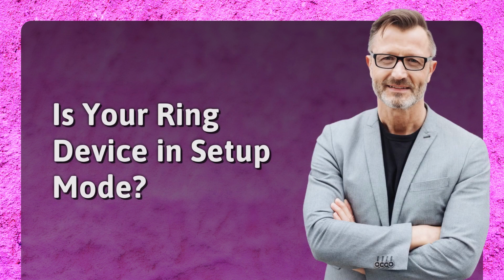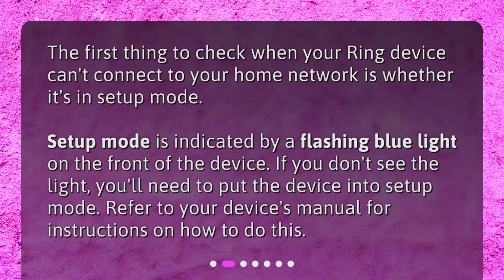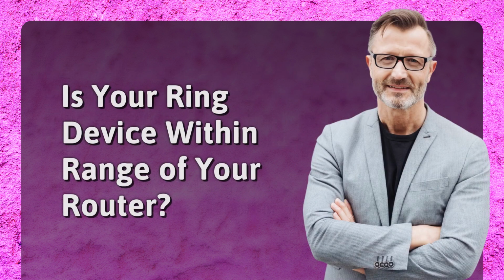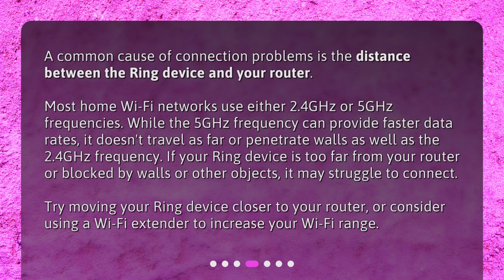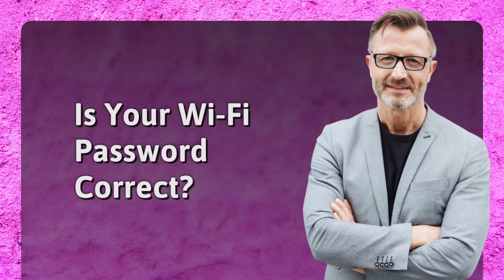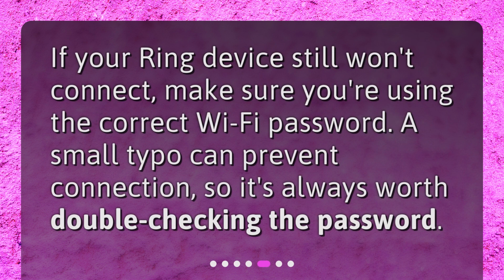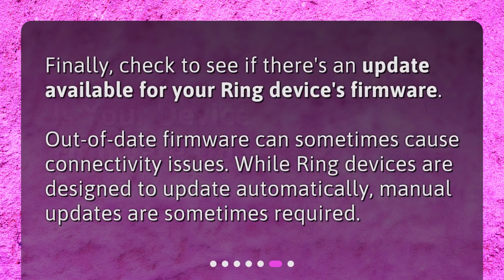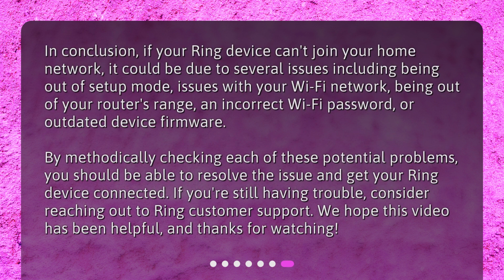Why is my Ring device unable to join my home network?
Solving Ring Device Connection Issues: Step by Step • Having trouble connecting your Ring device to your home network? This video provides step-by-step troubleshooting tips to help you get your device up and running. From checking if your device is in setup mode to ensuring your Wi-Fi network is working properly, we cover common issues and solutions. Learn how to overcome distance limitations, verify your Wi-Fi password, and more. Don't let connection problems hold you back - watch now and get your Ring device connected in no time!

00:00 • Why is my Ring device unable to join my home network?
00:19 • Is Your Ring Device in Setup Mode?
00:43 • Is Your Wi-Fi Network Working Properly?
01:05 • Is Your Ring Device Within Range of Your Router?
01:45 • Is Your Wi-Fi Password Correct?
02:01 • Is Your Device Firmware Up to Date?